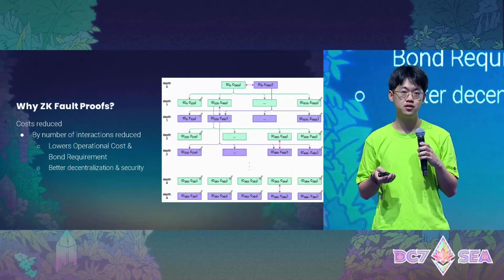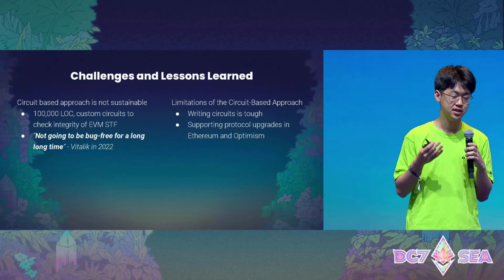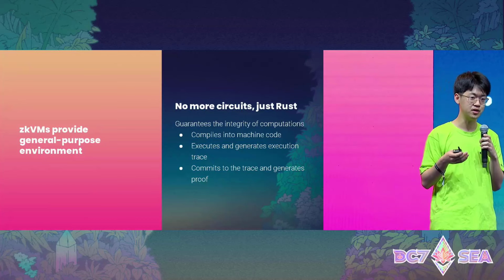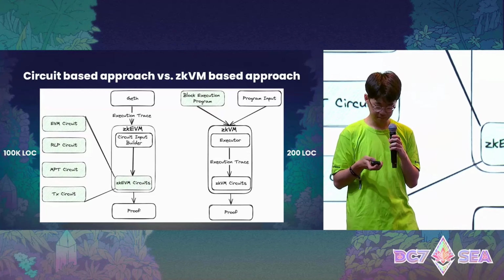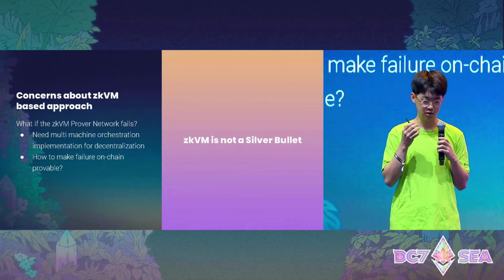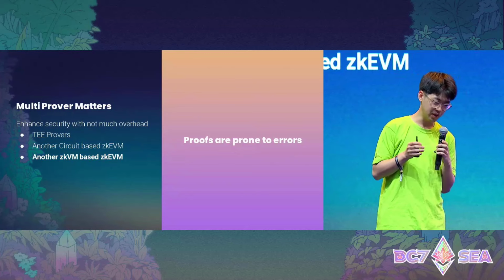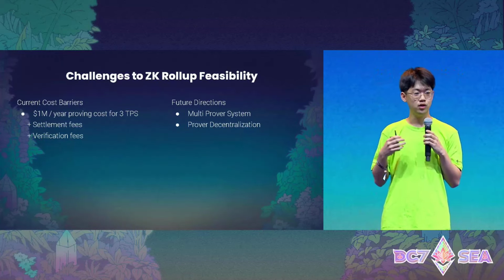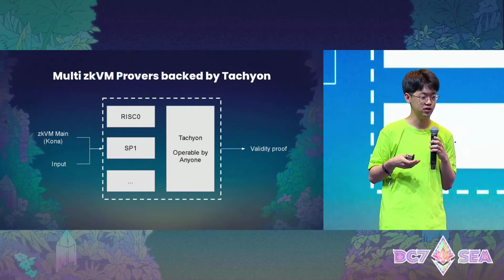Advancing OP Stack to ZK Rollup: Achieving Efficiency and Security with Zero Knowledge Proofs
OP-stack based rollups now retrieve L1-to-L2 deposit transactions and L2 transactions from Blobs. Current solutions face two issues: 1) increased operational costs due to batch submission overhead or 2) protocol complexity during challenges. We'll share our experience addressing these using ZK fault proof. Our new challenge system is cost-free for users and easily extendable to ZK rollups. The presentation includes our example of switching from zkEVM to zkVM and optimizing proof generation speed